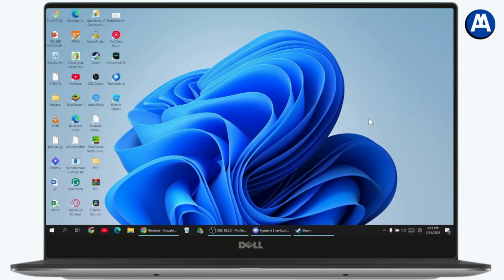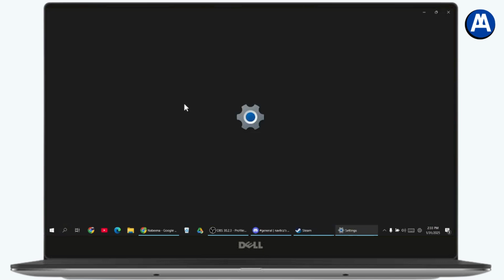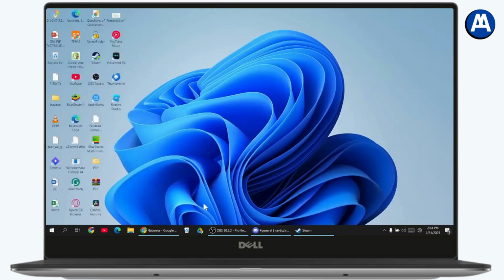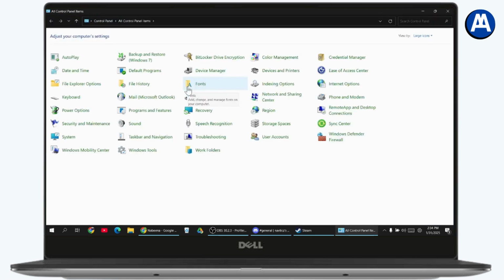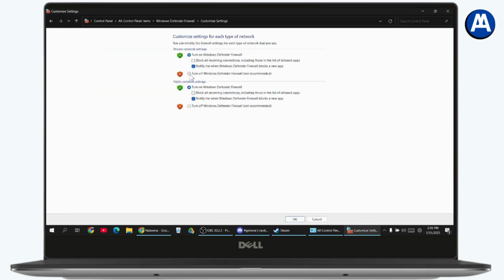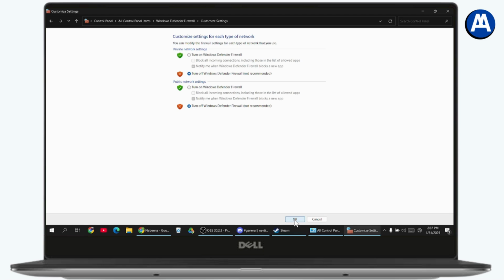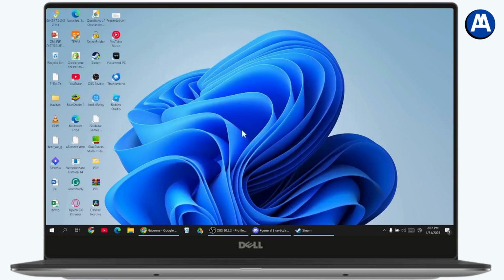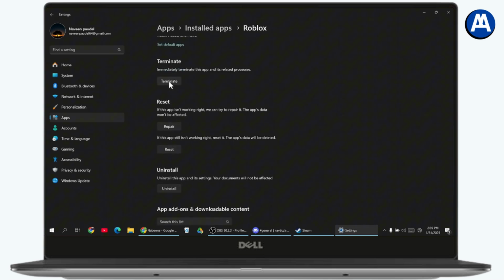How To Fix ROBLOX Not LAUNCHING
roblox not launching
fix roblox not launching
how to fix roblox not loading
roblox not launching pc
how to fix roblox not opening on pc

Having trouble launching Roblox? In this video, we’ll go through step-by-step methods to fix the issue. Follow along as we troubleshoot uninstalling, reinstalling, disabling the firewall, and adjusting app settings to get Roblox running smoothly again.

0:00 - Introduction
0:15 - Uninstalling and Reinstalling Roblox
0:35 - Disabling Windows Defender Firewall
0:55 - Running Roblox as Administrator
1:15 - Adjusting App Settings (Terminate, Repair, Reset)
1:35 - Conclusion